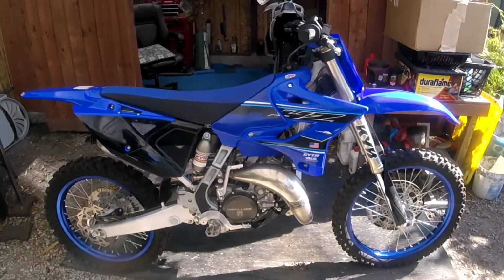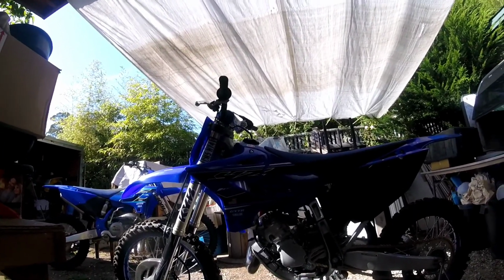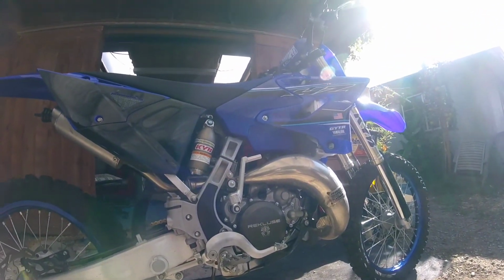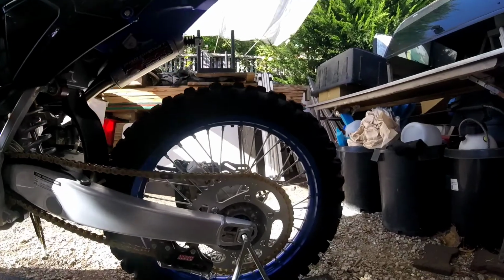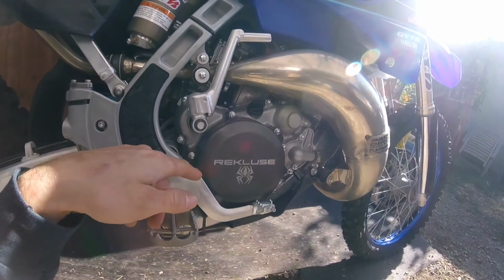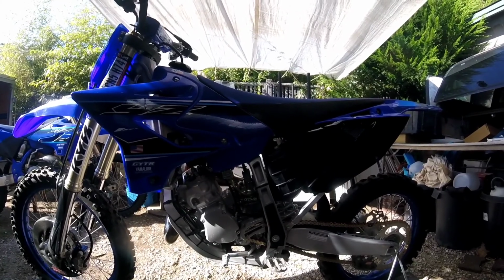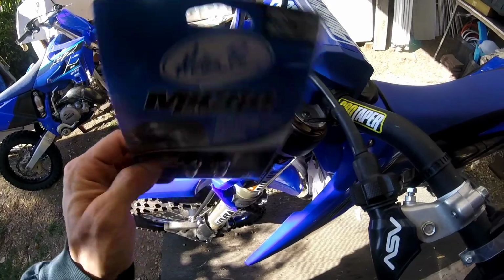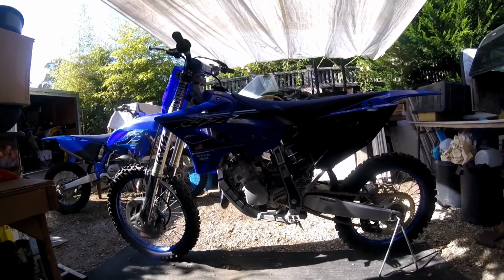2021 Yamaha YZ125 - Dirt Bike Review